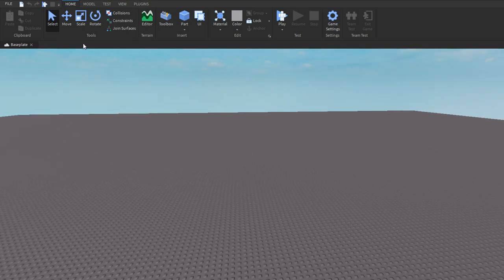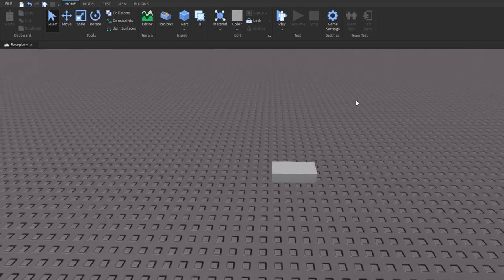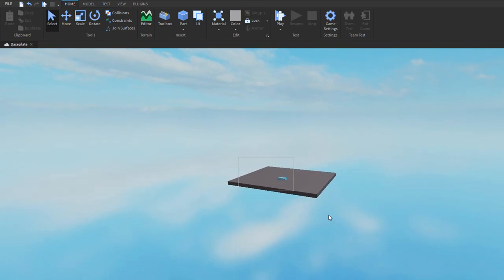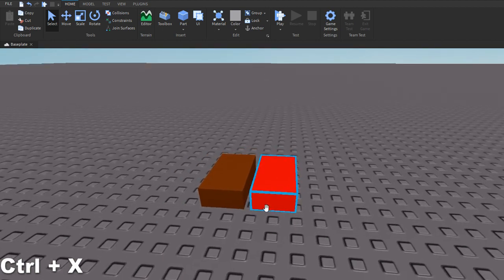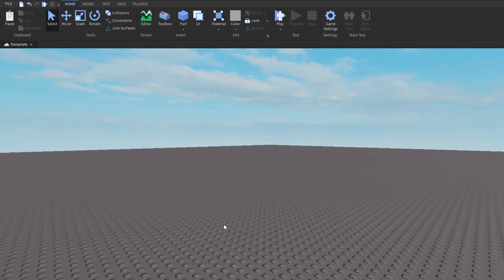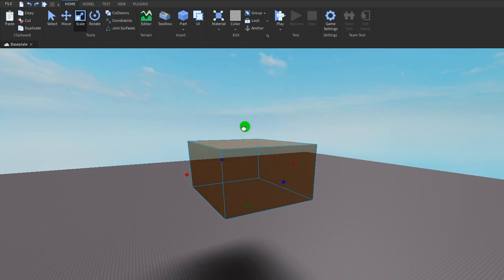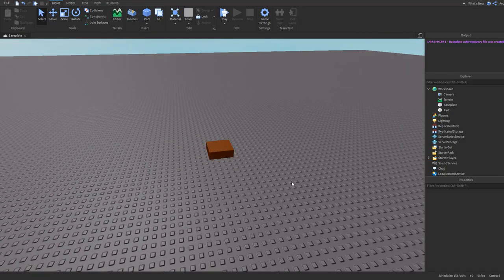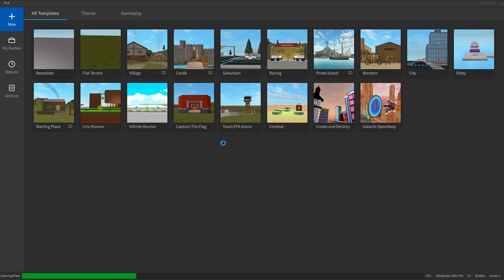Top 15 best Roblox studio Shortcuts | Roblox 2023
▼ Social Media ▼

➤ Editing: Lightworks
➤ Thumbnails: Paint.net, photoshop
➤ Recording: OBS
➤ PC: Acer Nitro i5
➤ Microphone: RODE NT2
➤ Mixer: Mackie 1202-VLZ
➤ Headphones: Audiotechnica ATH-M20x

▼ Other ▼